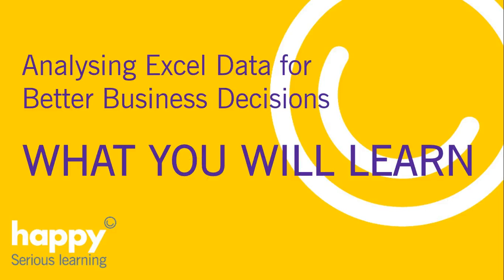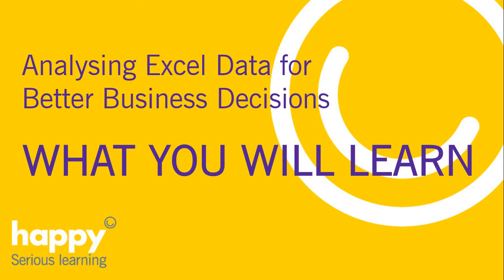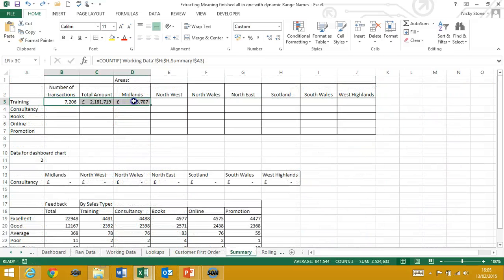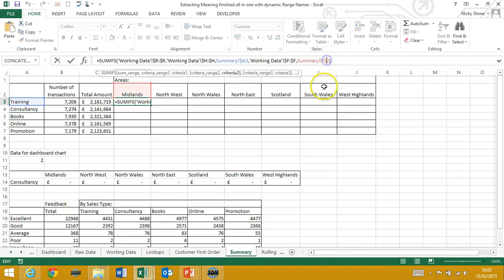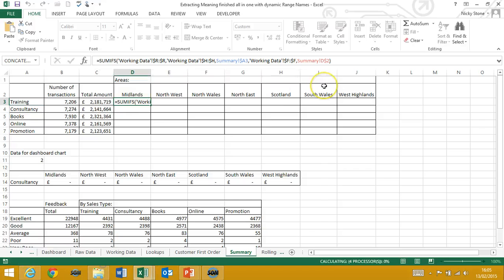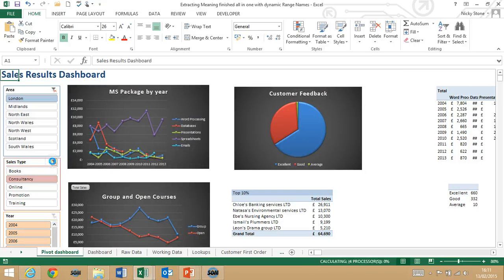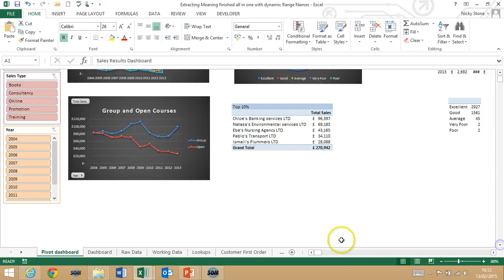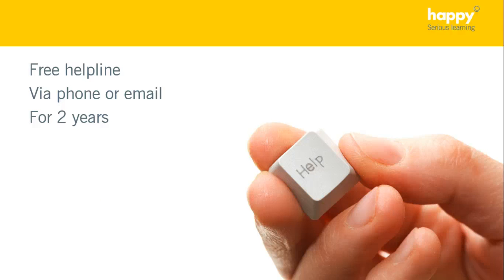Analysing Excel data for better business decisions - What you will learn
This is an intensive course for confident Excel users who are ready to learn at a fast pace. This course is for those that need to use Excel to quickly and effectively analyse data. The techniques range from those for speedy analysis to setting up complex automated dashboards.